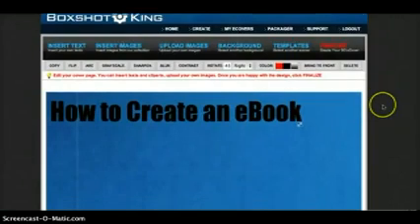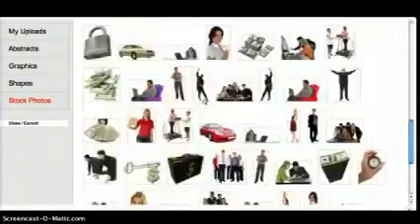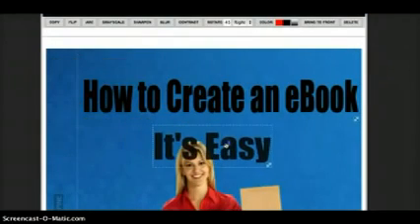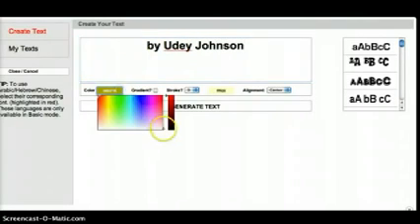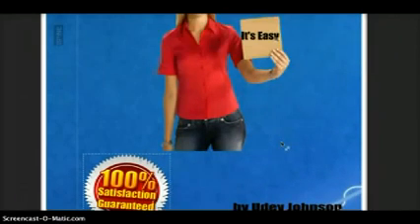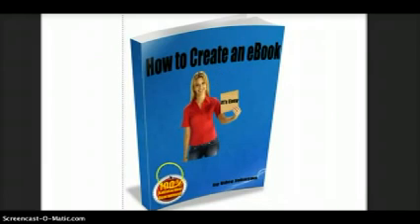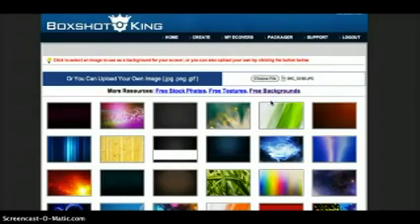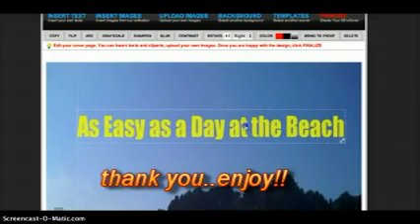Box Shot King LATEST 2015 FREE software + patch + serial for all version.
click link to download tutorial for free (valid for 200 VIEWERS only!!)
Create Professional 3D Graphics Like These
In Just 2 Minutes, Without the use of Photoshop. Fast and Easy for beginner and amateur user
- tutorial include syllabus of 44 designs to choose from, NO software to download, Works for both Mac and PC, Extra graphics included, Background textures included, Upload your own designs, NO outsourcing headaches.
Boxshot King is a browser-based software program for creating box covers, including 3D covers
-eBook covers, DVD covers, Report covers, iPad covers, Membership cards